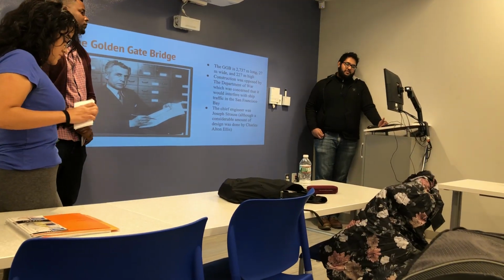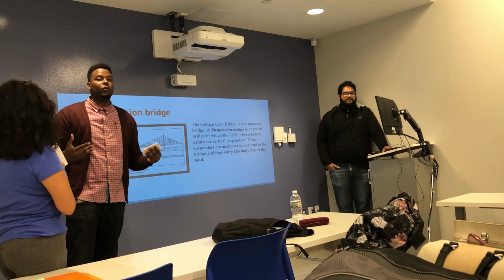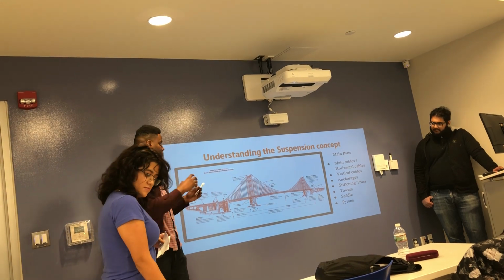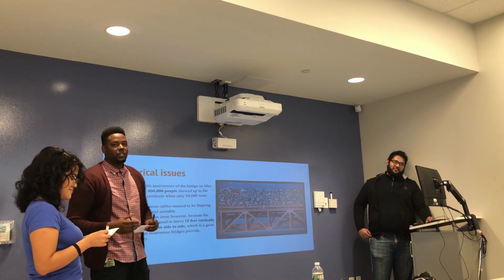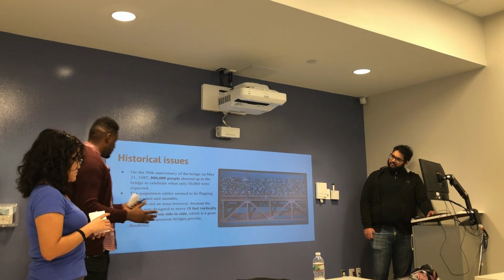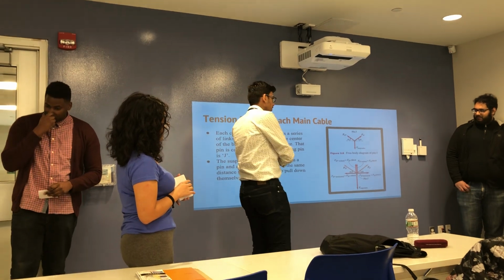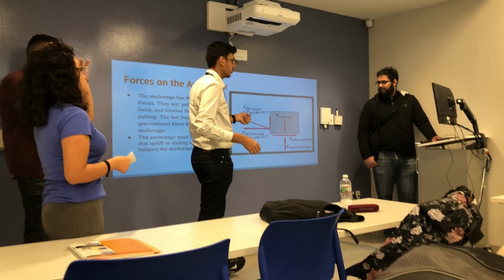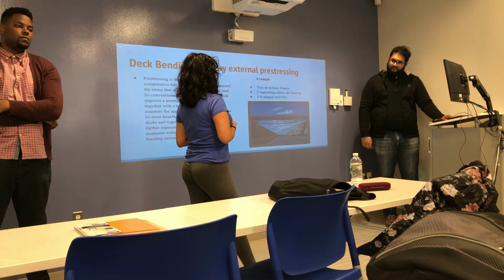Civil engineer presentation PART 1